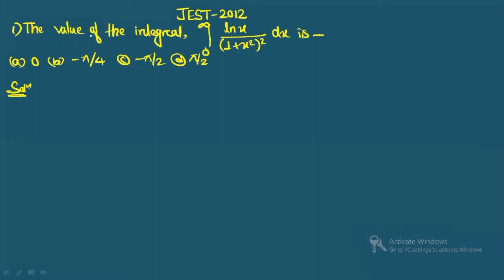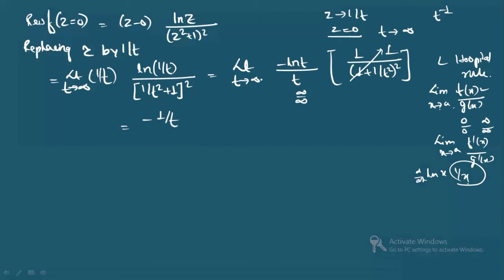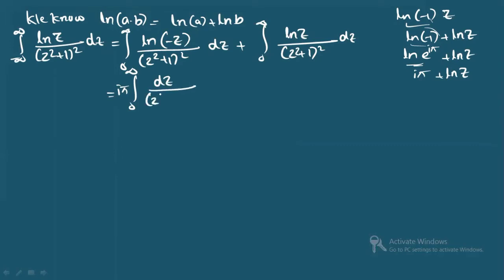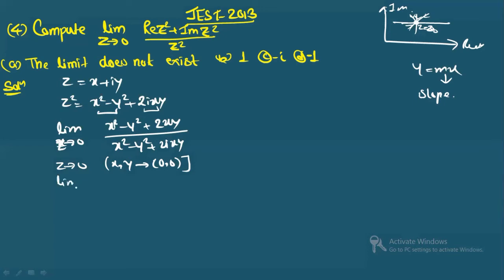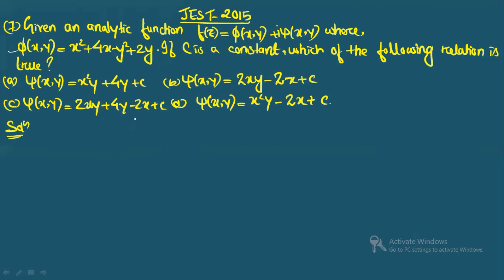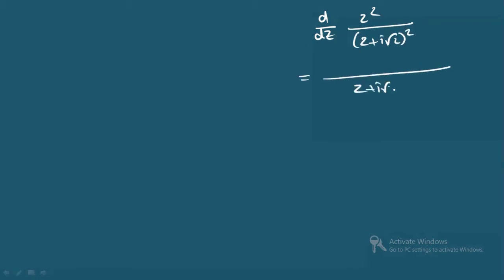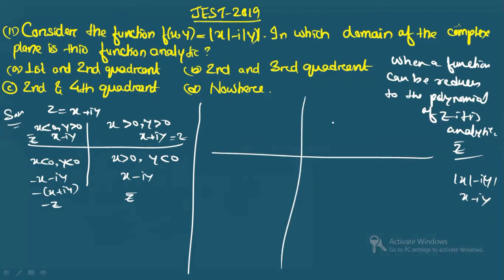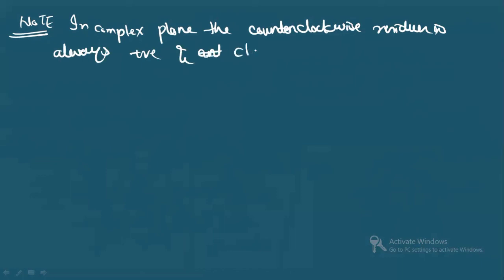JEST solution of complex analysis | Year 2012-2020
Hellow everyone..!!
In this video I have solved all the previous year questions of JEST from the year 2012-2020 of complex analysis
Detailed solutions to all question